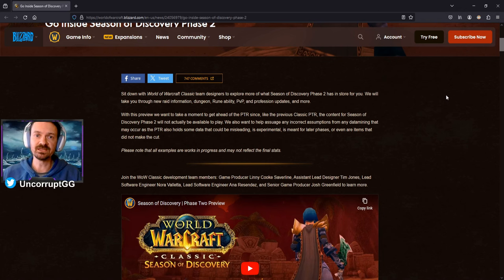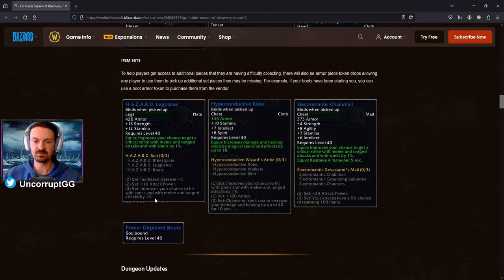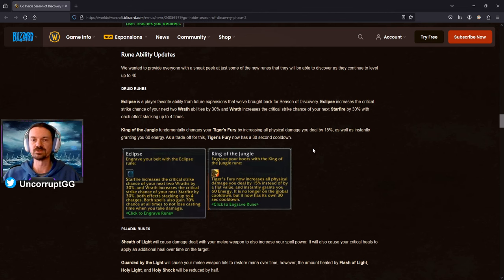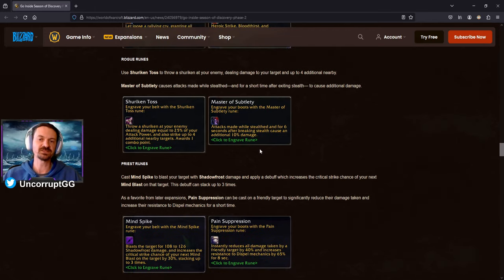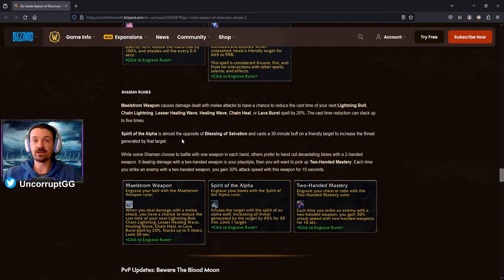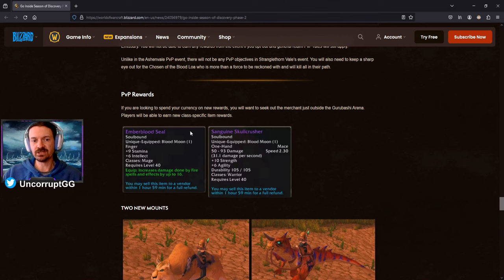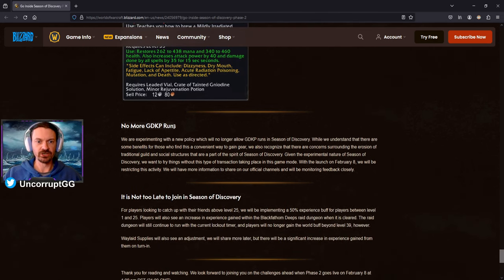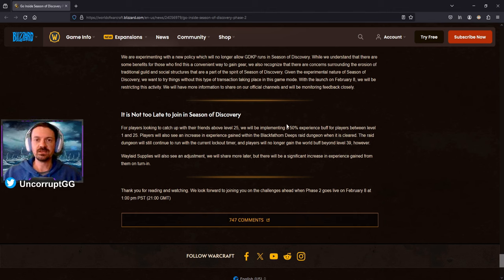Season of Discovery Phase 2 Revealed! Let's Break It Down!